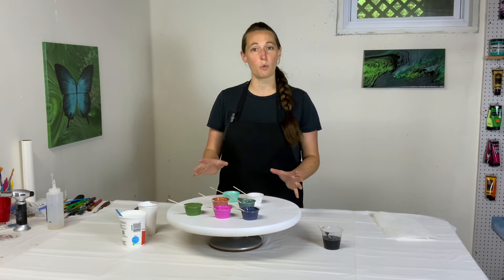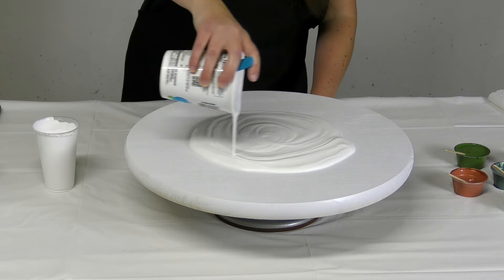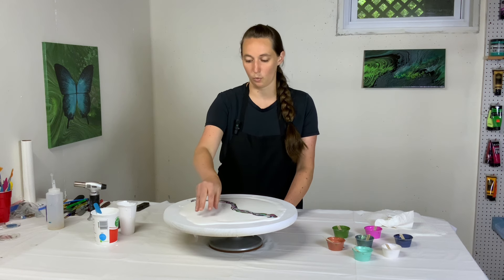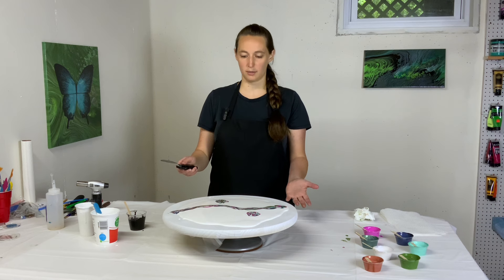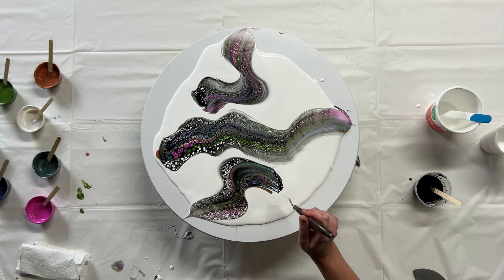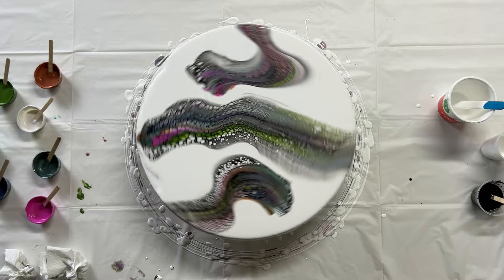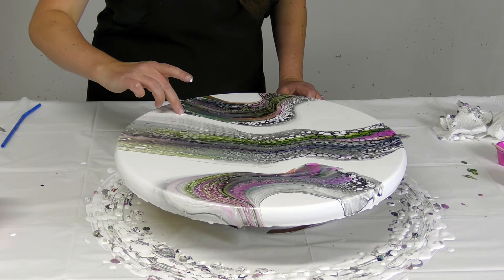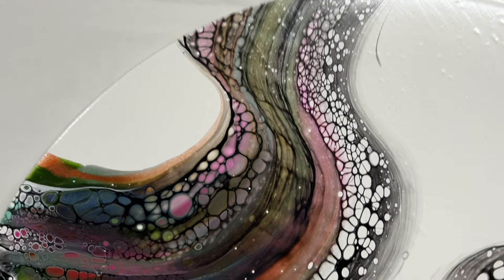Swiping A Tabletop, Molly Style! ~ Fluid Art With A Cell Activator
Let’s paint a wooden round to become a tabletop! I’m doing a swipe using a cell activator and  @MOLLYSARTISTRY‘s pouring medium.

The pouring medium recipe is 2 parts US Floetrol and 1 part Creative Inspirations gloss medium and varnish, which I mixed up ahead of time.

My colors were mixed about 1 part paint to 2 parts pouring medium, then thinned with water until it reached a medium-thick consistency.
Titanium White (Creative Inspirations)
Light Magenta (Master’s Touch Acrylics)
Pearlized Dark Green (Master’s Touch Acrylics)
Metallic Copper (Creative Inspirations)
Olive Green (Creative Inspirations)
Payne’s Gray (Blick Studio Acrylics)
Sea Glass (This Little Piggy mica pigment)
Velvet (This Little Piggy mica pigment)
Cell Activator: Amsterdam Black mixed 1:2.5 with Australian Floetrol

I think I must not have primed my wooden round thoroughly enough, because gas bubbles came out of the wood into the half-dry paint layer and made bubbles. I may need to sand off this layer of paint, re-prime, and paint it again to get a totally flat look.